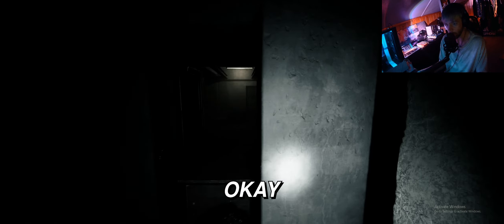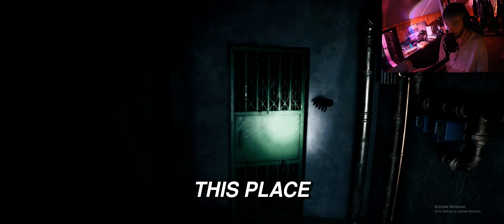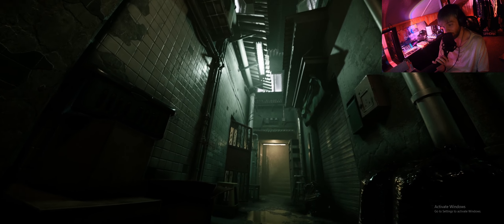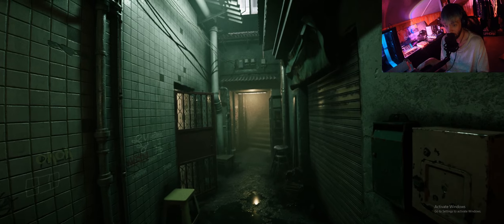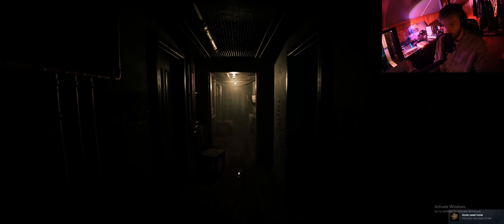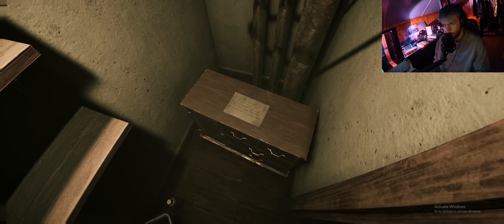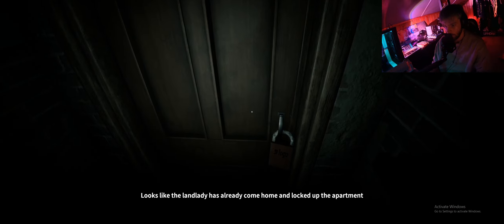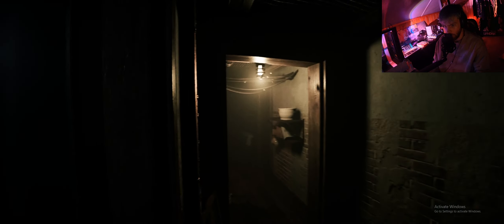SCARIEST game EVER MADE...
welcome to kowloon is one of the scariest games i've ever played. the unsettling atmosphere and wild jumpscares terrified me... like n sub for more